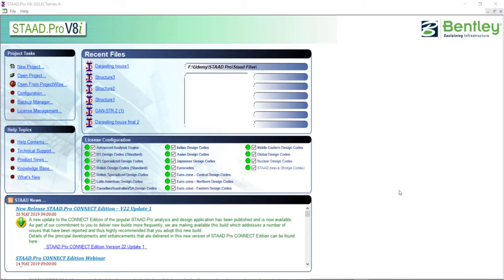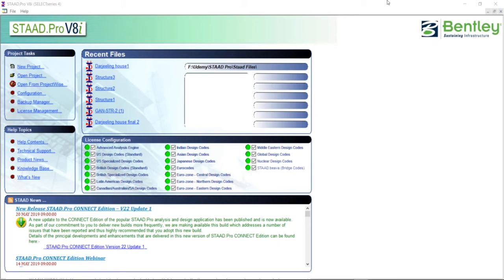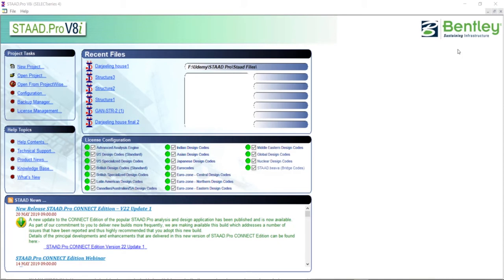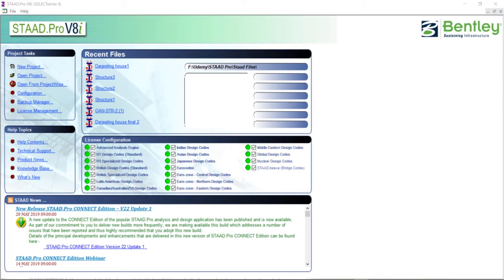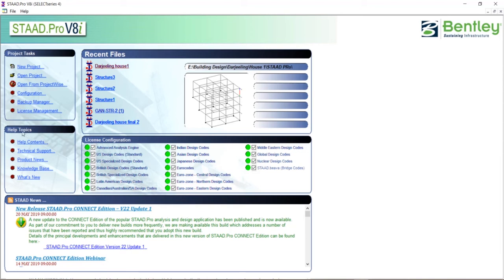1. Introduction - Staad Pro V8i (2021)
Hai !!!

Civil Engineering
Steel structures
concrete technology
civl engineering tutorials